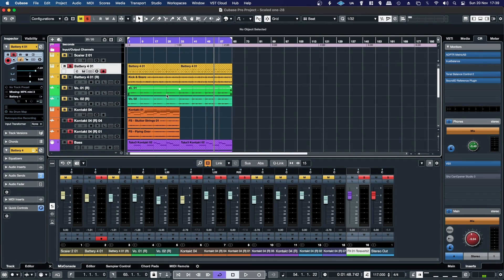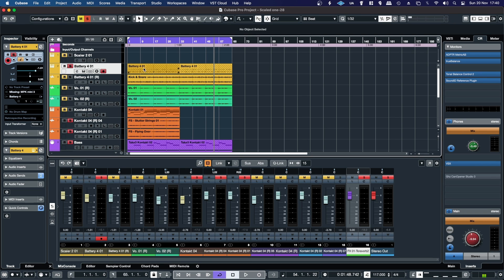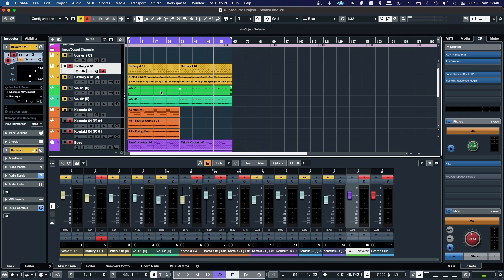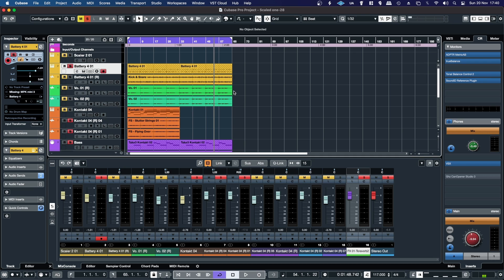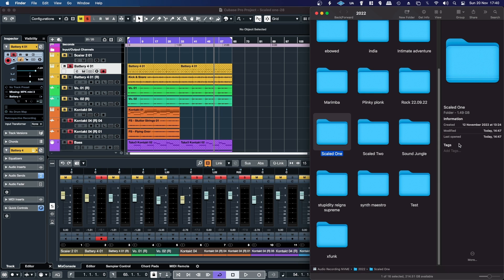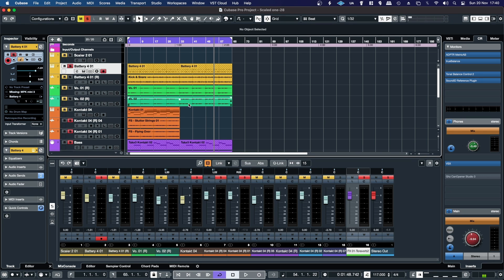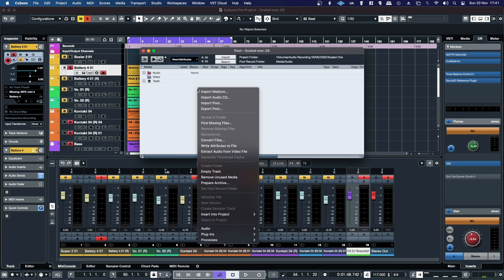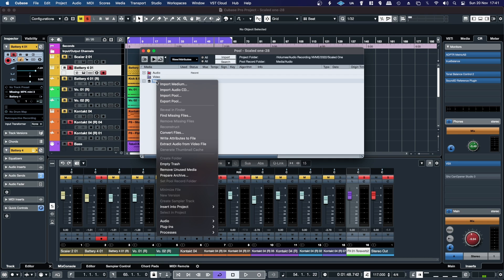Cubase Tutorial - Remove Unused Media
A quick video tutorial to show you how you can remove unused audio from your Cubase projects.
Please be careful with this function, as you don't want to accidentally erase unused files that you might need later, such as alternative takes.